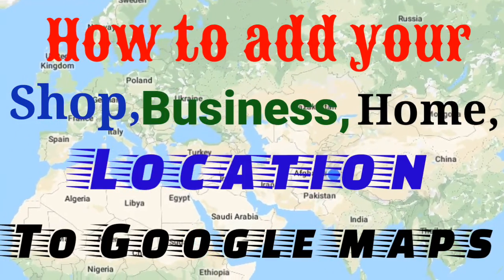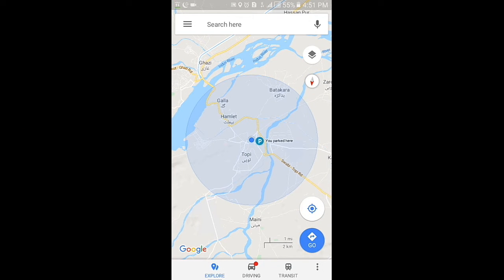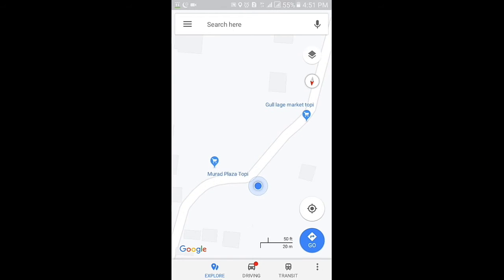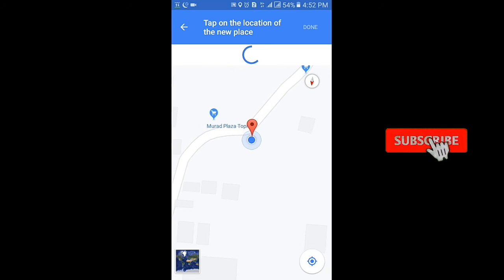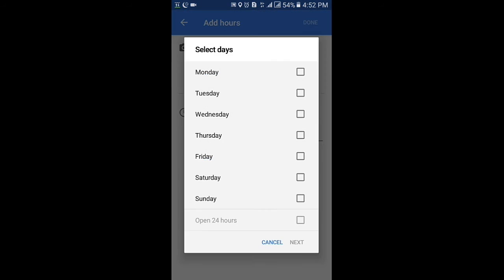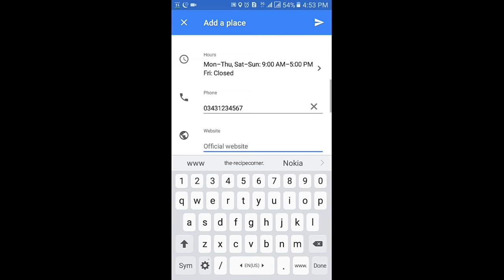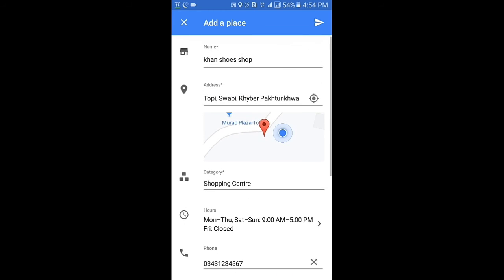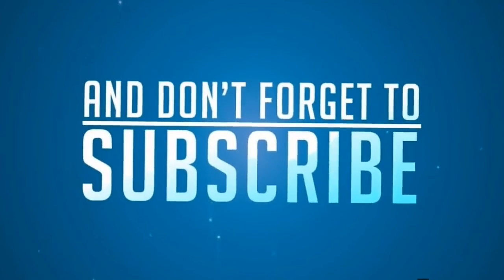How to add location to google maps | google location, google earths